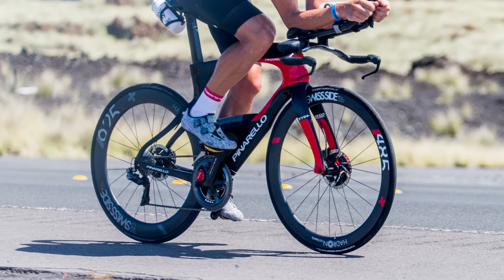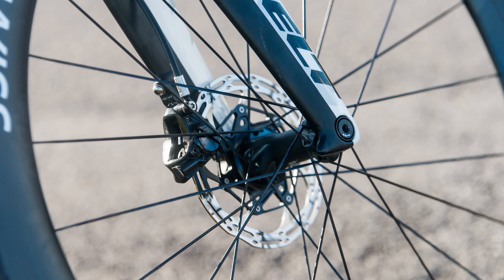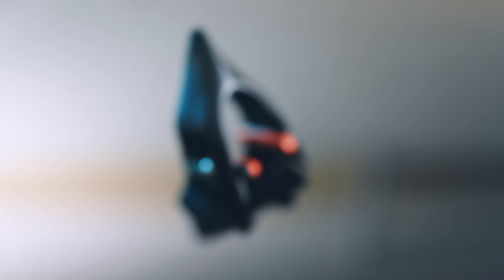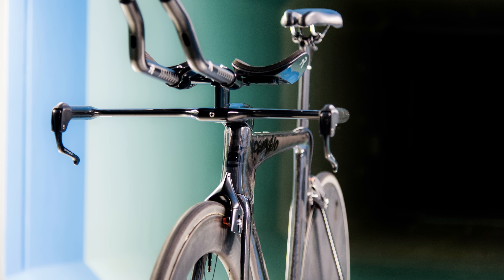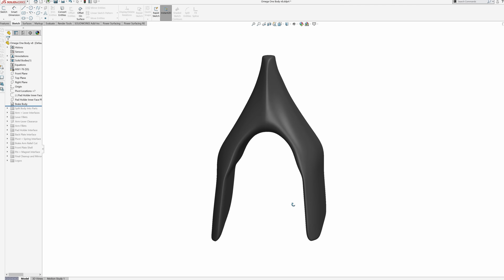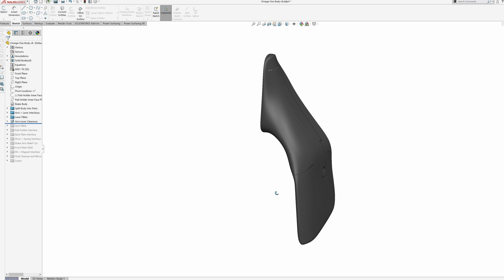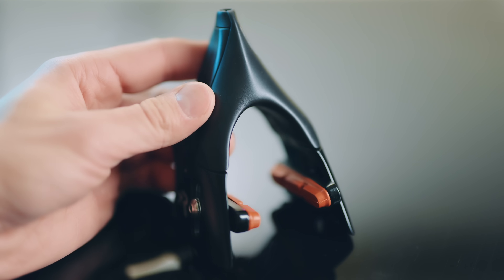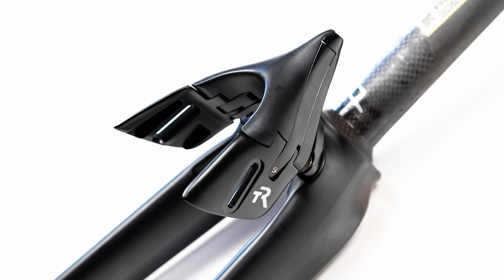Rim Brake Resurgence? The TriRig Omega One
Here's a video that's sure to cause a stir. At TriRig, we believe in the right solutions to each problem. And disc brakes in triathlon are simply NOT the ideal solution. Here's why we think rim brakes are still king of the hill in our sport. Check out the products mentioned in this video: